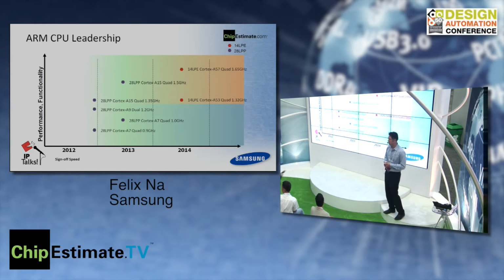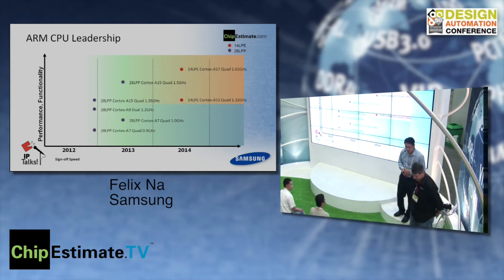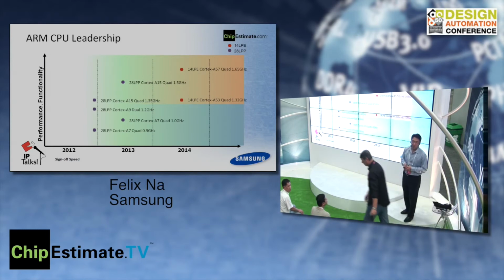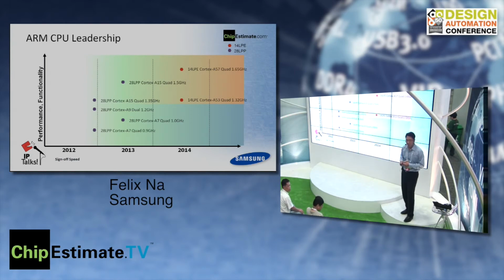DAC 2013 IP Talks! - Felix Na, Samsung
ChipEstimate.TV, DAC 2013 IP Talks!
Felix Na, Manager, Samsung Foundry

ChipEstmate.TV Production